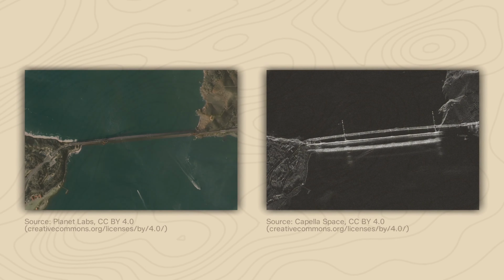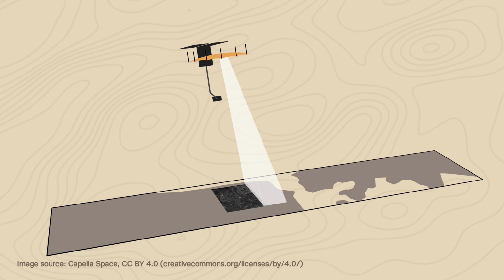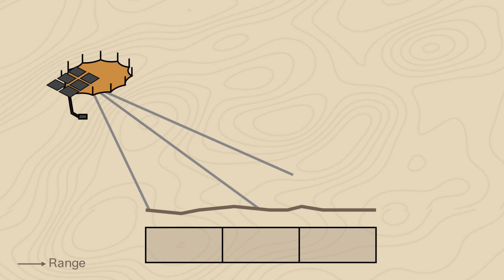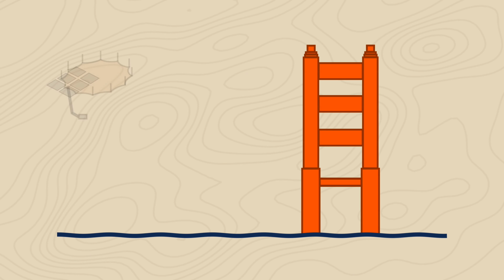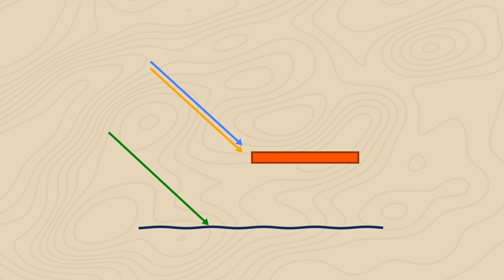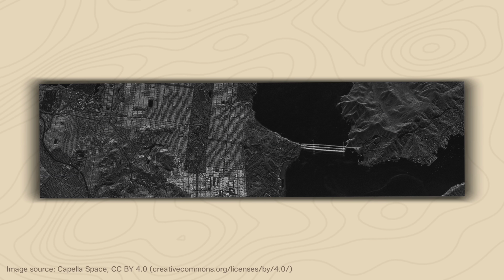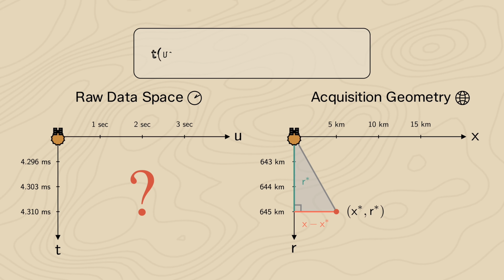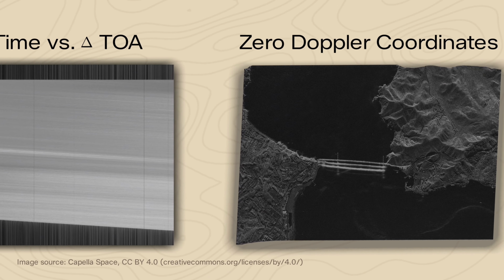Why Bridges Multiply in Synthetic Aperture Radar Images | SAR Stripmap Explained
Synthetic Aperture Radar (SAR) can take images during the day, night, and even through clouds and rain - but SAR images are often difficult to interpret.

In this video, we'll break down why bridges in stripmap images produce three reflections, how this stems from SAR images living in time rather than space, and how we can use these reflections to compute the clearance of the bridge.

References:

Images:
- Capella image of the Golden Gate bridge: CAPELLA_C03_SM_GEO_HH_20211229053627_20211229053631.tif

This is a 'True Ortho' image collected with Planet's SkySat satellite, which was geometrically corrected for different acquisition geometries, to mimic a perfect nadir acquisition.

Literature :
- Antenna descriptions of spaceborne SAR Systems: "The Development of a Spaceborne SAR Based on a Reflector Antenna" by Yongfei Huang et al., 2025

Visualizations of the backscatter patterns are based on the explanations of bridge appearance from:
- Balz, Timo & Perissin, D. & Soergel, Uwe & Zhang, Linfeng & Liao, M.S.. (2009). Post-seismic infrastructure damage assessment using high-resolution SAR satellite data.
- Ludovic Villard, P. Borderies. On the use of virtual ground scatterers to localize double and triple bounce scattering mechanisms for bistatic SAR. Journal of Electromagnetic Waves and Applications, 2015, 29 (5), pp.626-635.

- Explanation of azimuth point spread responses is based on pp.266-267 in Melvin, William L., and James L. Scheer, eds. Principles of modern radar: advanced techniques. SciTech Publishing Inc., 2012.
- Many explanations in this video are based on Tom Ager's great book "The Essentials of SAR: A Conceptual View of Synthetic Aperture Radar and its Remarkable Capabilities", which is available on Amazon

The animations in this video are created using Manim Community Edition

Additional information on the Fraunhofer distance:
For spaceborne SAR, the emitted wave can be approximated as a plane wave near the ground. This means that rays from the antenna to different points on the ground are nearly parallel,
and all rays share the same incident angle. This approximation holds in the so-called "far-field", which starts from a distance L between the antenna and ground, where L is much greater than
twice the squared (largest) antenna dimension divided by the wavelength (= the Fraunhofer distance). For most spaceborne SARs, we're far beyond this distance. For example, for an X-band SAR with a 3x3 m antenna and 3 cm wavelength, the Fraunhofer distance is approx. 600m.
A standard SAR satellite has an altitude of more than 500km, so when our signal is on the ground, we are in the far-field. Why the incoming rays are then approx. parallel is nicely derived geometrically here under "Derivation of the Fraunhofer condition"

In this video, we only talk about spaceborne SAR, but there also exist many other types of SAR. Generally, SAR can be implemented by mounting a radar on any moving object, such as a car, drone, or even a bike.
SAR is so complex that we have to simplify things to visualize them, for example, by having only one pulse in the air, instead of several.
Timestamps:

0:00 - Optical vs. SAR
1:05 - SAR satellite
1:52 - Stripmap mode
2:11 - Spatial vs. time domain
3:22 - How pixels are populated (range)
6:05 - Single, double & triple bounces
7:54 - Computing bridge clearance
10:12 - How pixels are populated (azimuth)
14:20 - Resources